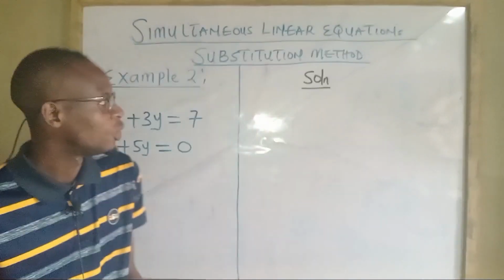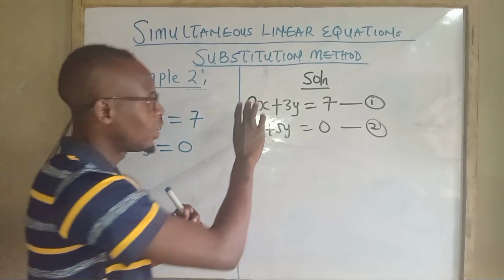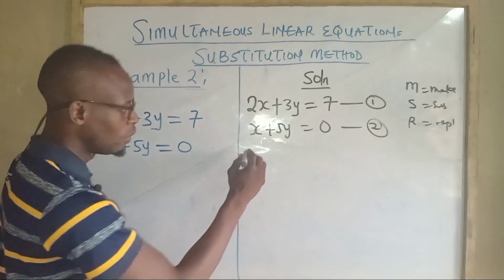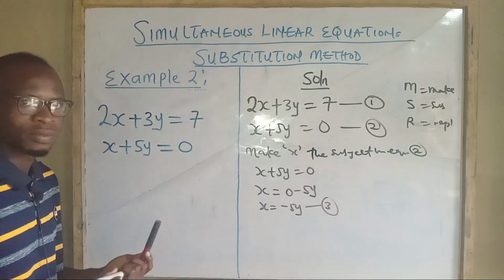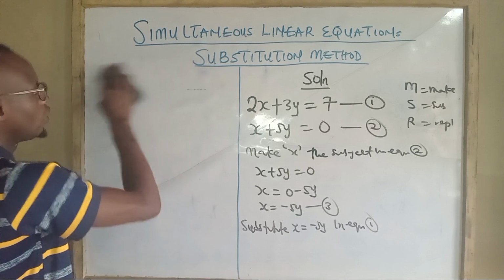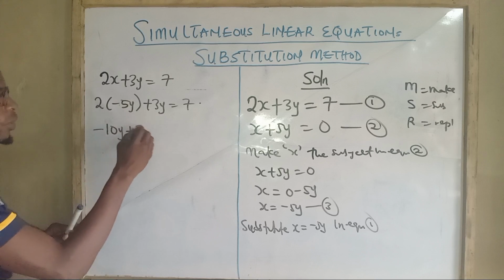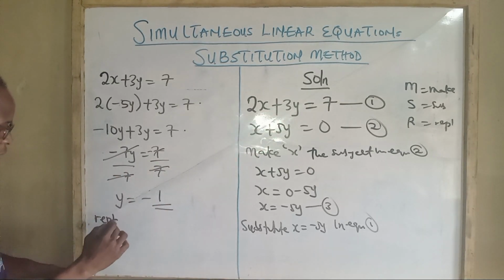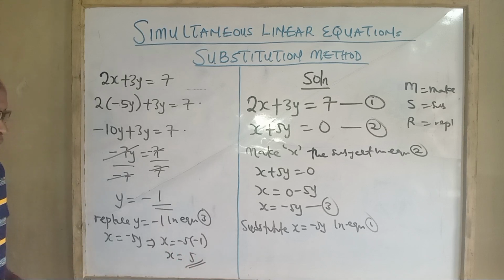SUBSTITUTION METHOD| How to solve simultaneous linear equations using substitution method. EX2